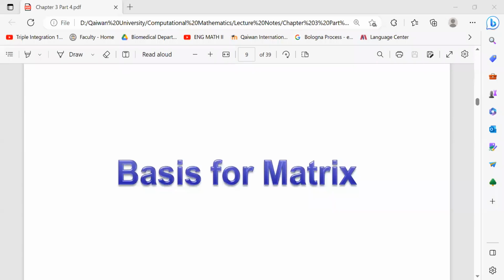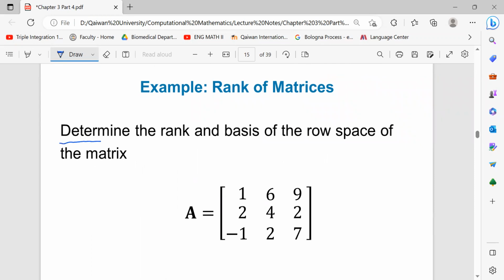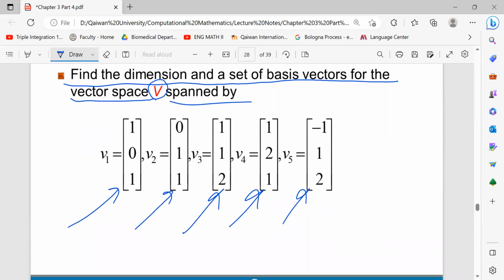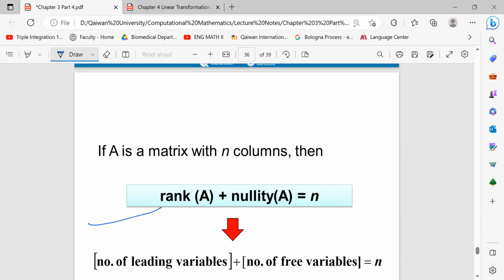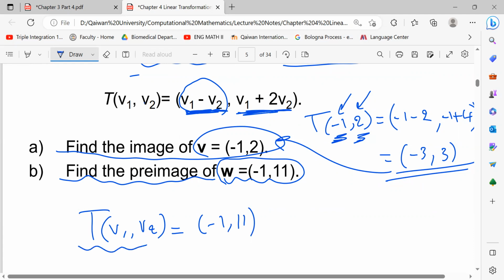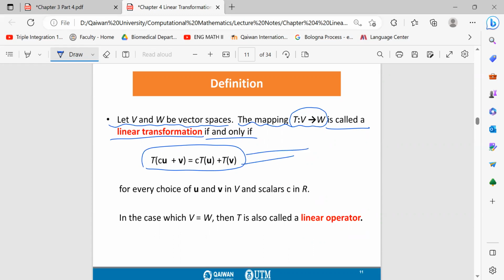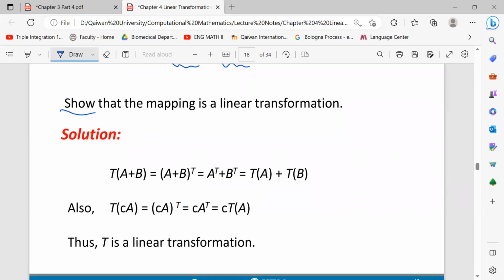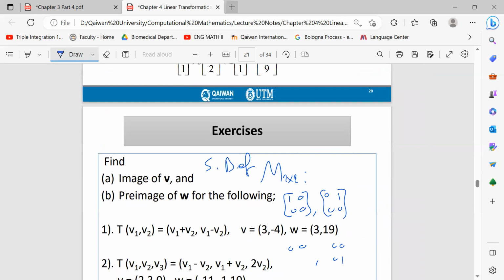CM Week 5 (Extra Class)